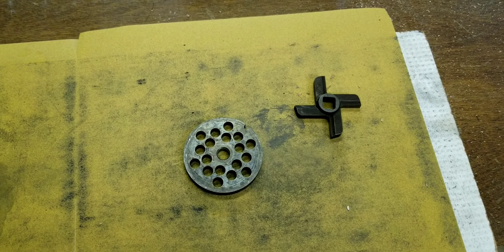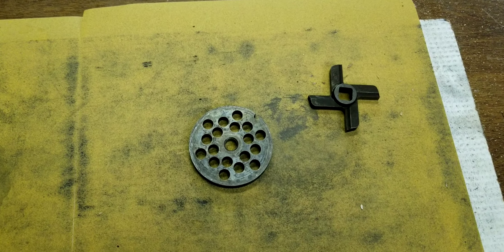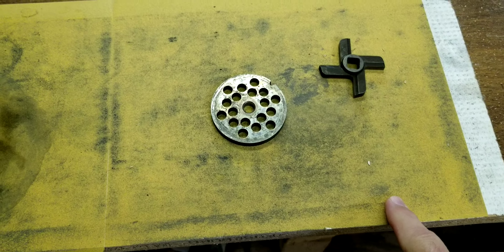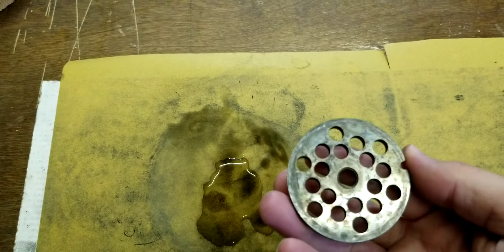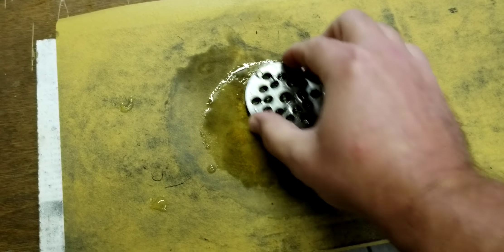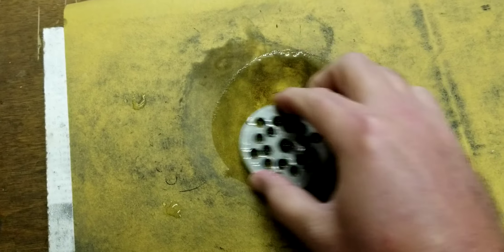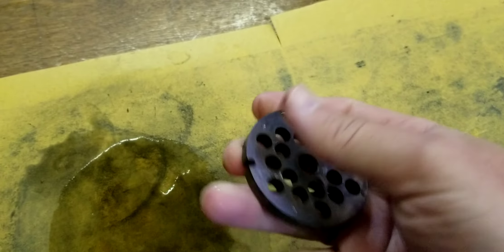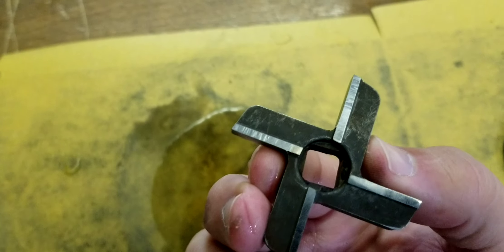How to sharpen meat grinder blade and plate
There are other vids. There are better vids... but none get the point across in about a minute.